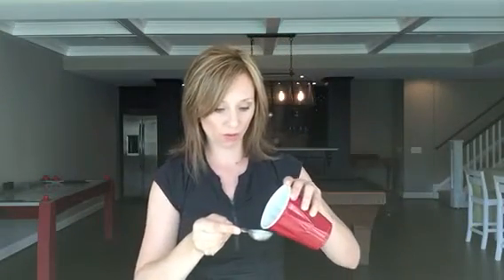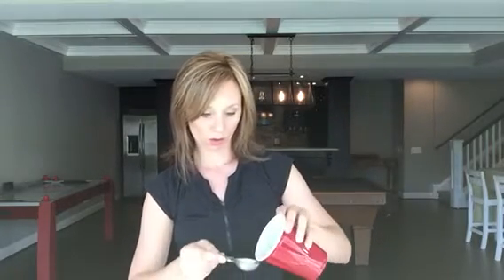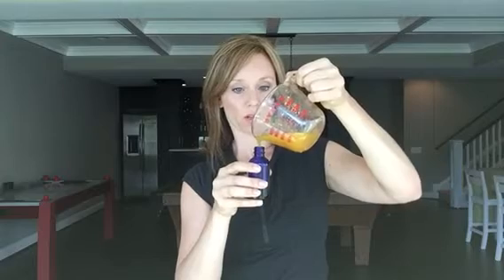DIY All-Natural Sunscreen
Want to protect your family, but hate all the nasty ingredients in most sunscreens?  In this quick DIY, I will teach you how to make an all-natural sunscreen that actually works.